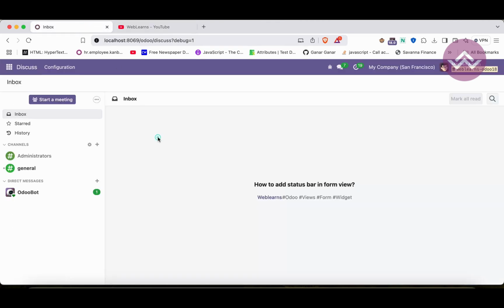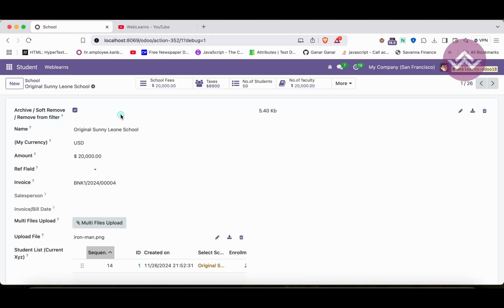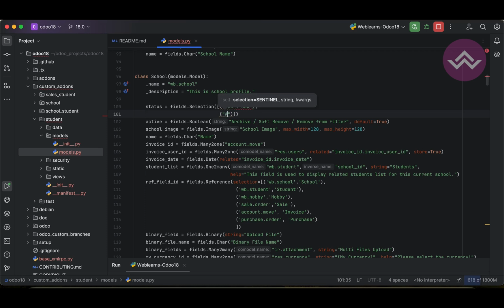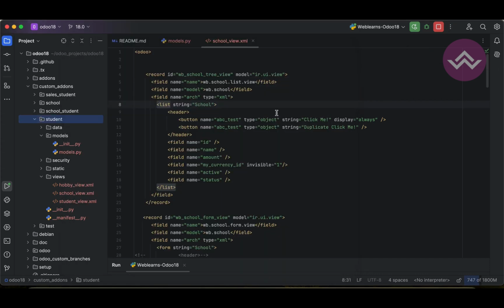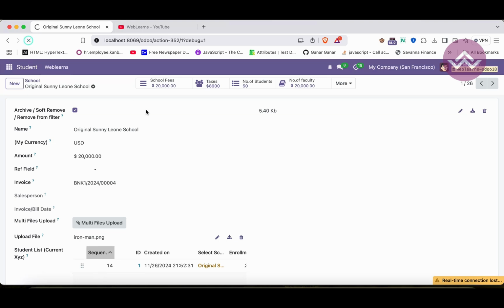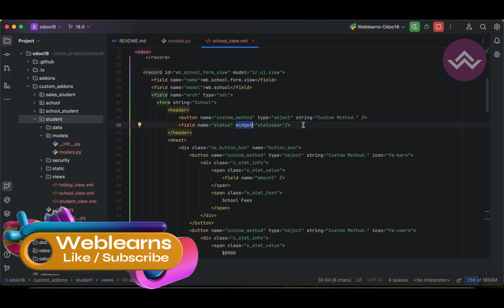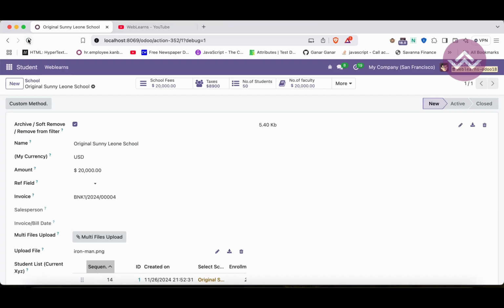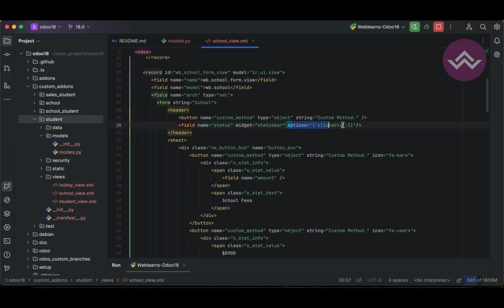How to Add Statusbar widget in Odoo Form View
odoo statusbar widget, odoo form view, odoo customization, odoo 18, statusbar tutorial, odoo form customization, odoo development, erp, status indicator, weblearns, odoo statusbar widget, Learn how to integrate and customize the statusbar widget in Odoo form views! In this comprehensive tutorial, we walk you through implementing a dynamic statusbar to display real-time record statuses in Odoo 18. This step-by-step guide by Weblearns covers everything from basic setup to advanced customization techniques, making it perfect for developers looking to improve their ERP's user interface. Enhance your Odoo forms with intuitive status indicators and boost your application’s interactivity with our expert tips.

Support me :-